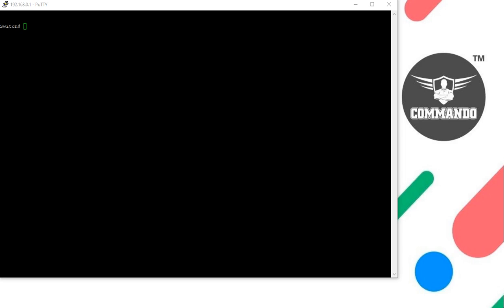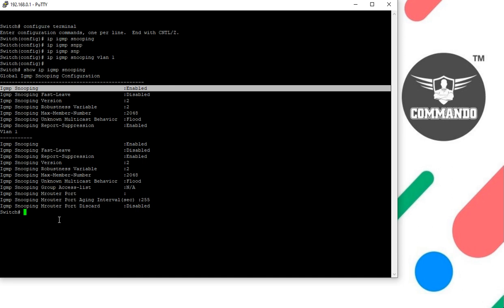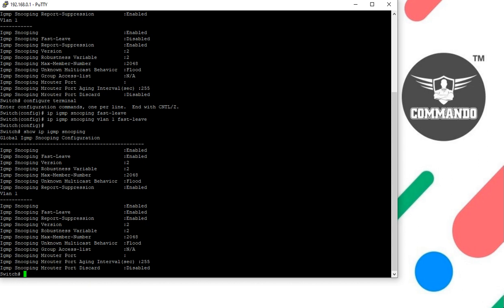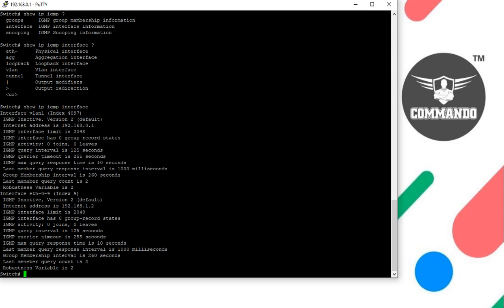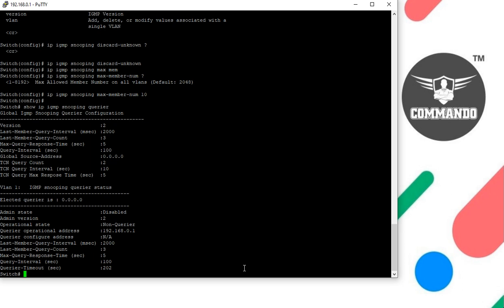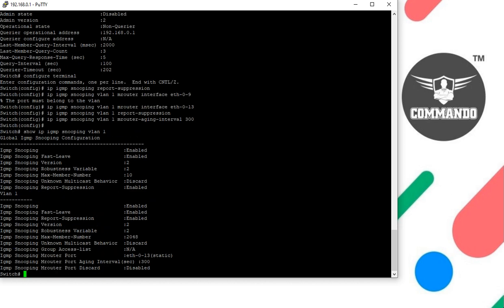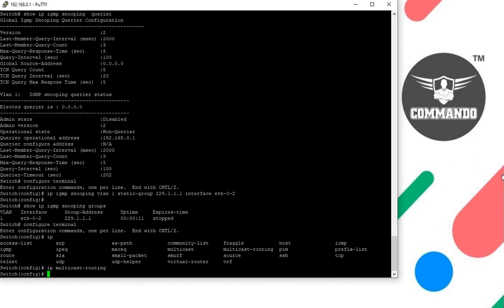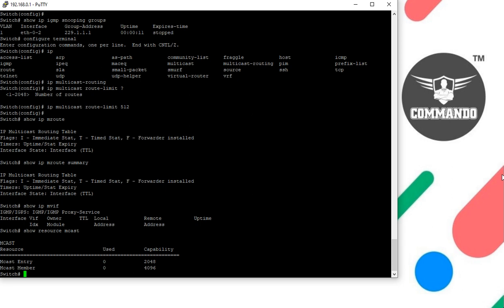IGMP Snooping Configuration - COMMANDO Marshall C3500 Series Core & Data Center L3+ Routing Switches